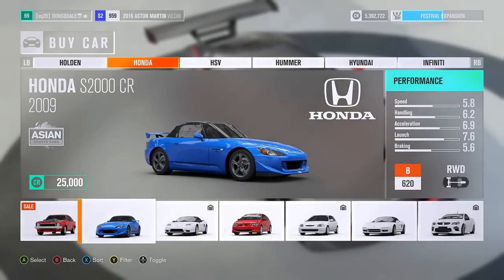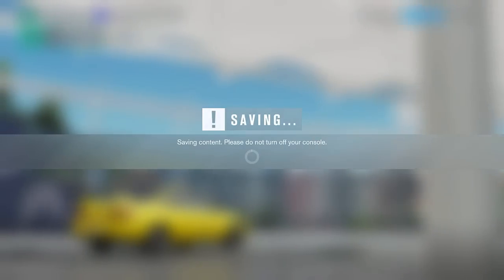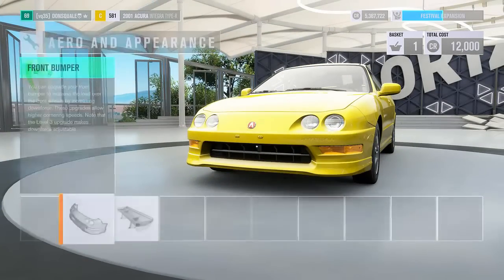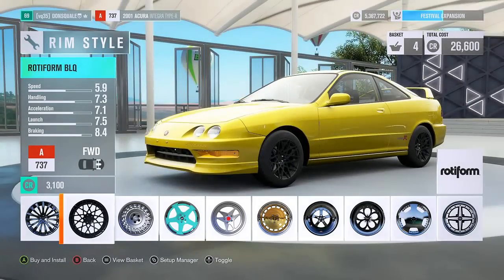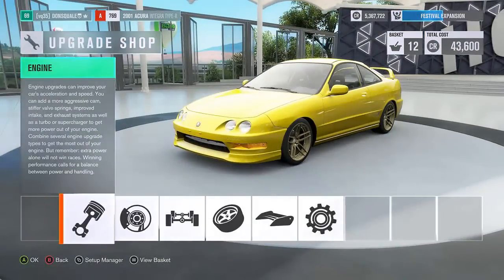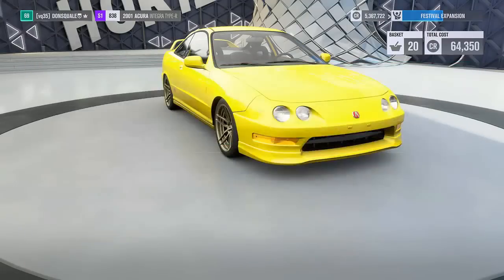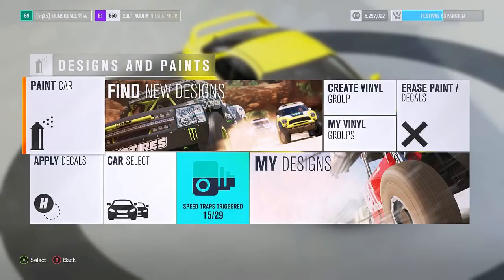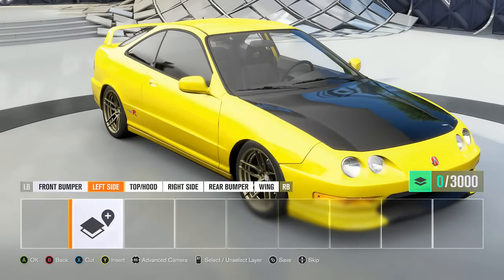K20 Swapped Integra Build - Forza Horizon 3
Whats up guys you know that we had to show some love to all the honda fans out there and take car of this mint acura integra with a bit of a surprise under the hood.

RE:

Forza Horizon 3 | 600+HP Turbo B18 Integra // Drag Build, Forzavista, Tuning, Cruise, & Test Hits

Forza Horizon 3 | 500HP Honda Meet Up | K20 Integra Build, Tunnel Drags, Highway Runs, & More

FORZA Motorsport 6 | #8 | Acura Integra Type-R 2001 | XBOX ONE PT/1080P